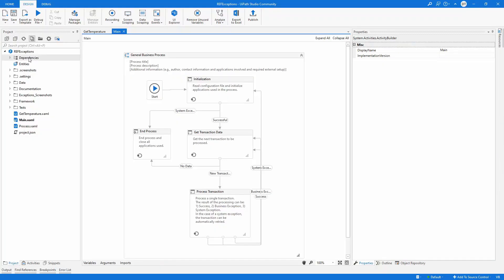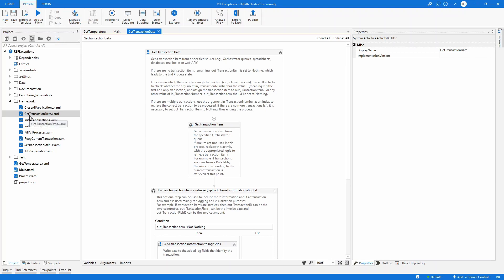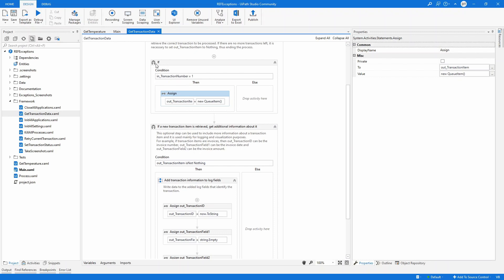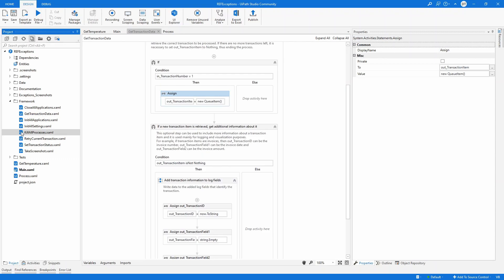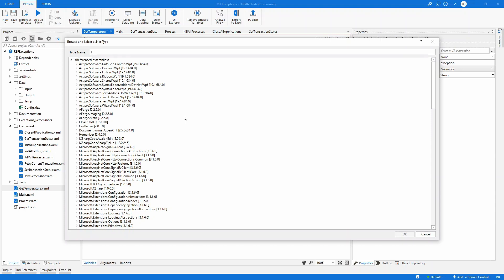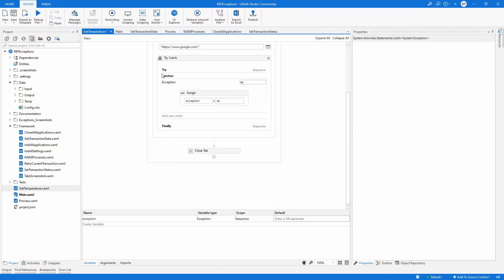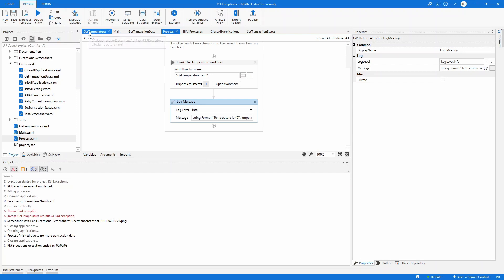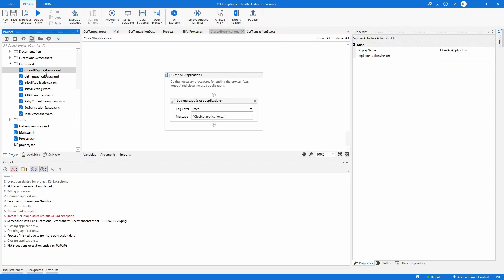UiPath how to do handle exceptions in REFramework part 2/2 | UiPath Best Practices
In this video I will continue to talk about exceptions and show you how you can handle exceptions in every component. If you don't know how to handle exceptions, check out the part 1.

In part 2 I show you how to handle exceptions separately and when we use REFramework.